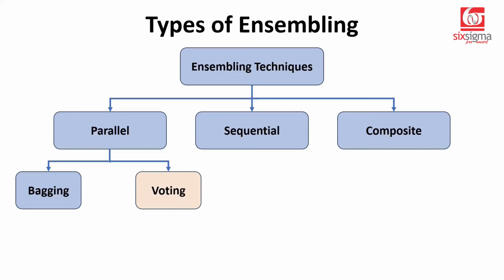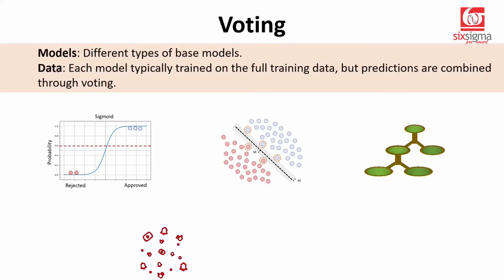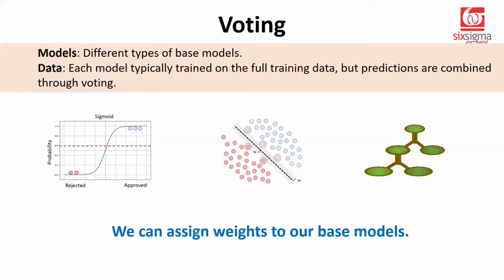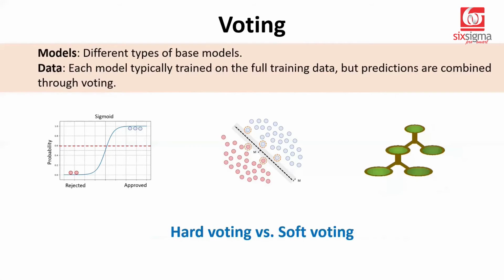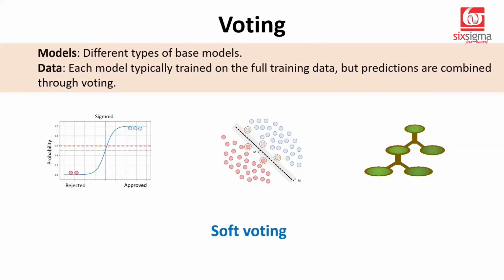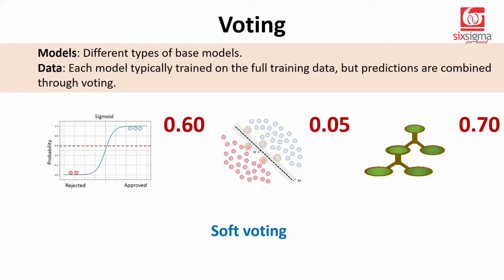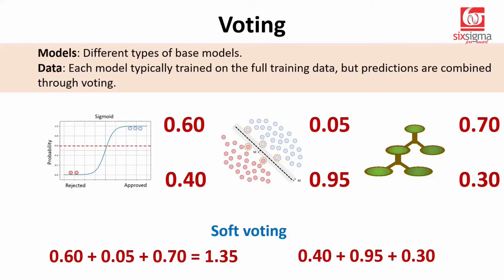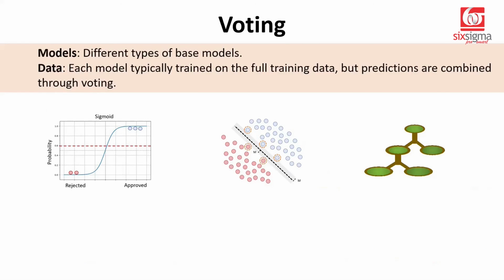Ensemble Machine Learning Technique: Voting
In this video, we're specifically focusing on the concept of voting under parallel ensembling. 🌟

Mindmap Refresh:
Before we delve into voting, let's refresh our minds with the ensembling mindmap. Ensembling techniques can be broadly categorized into three types: sequential ensembling, parallel ensembling, and composite ensembling. Voting falls under the parallel ensembling category, where multiple base models are trained independently. 🧠🔄

Voting vs. Bagging:
One key difference between voting and bagging is how the final prediction is made. In bagging, all base models are of same type and have equal weights, and the final prediction is based on averaging or majority voting. In contrast, voting allows for assigning different weights to base models and offers hard and soft voting options. 🤝🎒

Assigning Weights:
Assigning weights to different base models is a critical aspect of voting. These weights can be based on various factors such as model performance, confidence levels, or domain expertise. By assigning weights, we can give more importance to the predictions of certain models over others. ⚖️🔢

Hard vs. Soft Voting:
In hard voting, the final prediction is based on the majority vote of the base models. Each model gets one vote, and the class with the majority of votes is chosen. On the other hand, soft voting considers the predicted probabilities of each class from each model. The class with the highest sum of probabilities is selected as the final prediction. 🗳️🔢

Conclusion:
In conclusion, voting in parallel ensembling is a powerful technique that allows us to combine the predictions of multiple base models to make more accurate and robust predictions. By assigning weights and choosing between hard and soft voting, we can tailor the voting strategy to suit our specific needs and improve the overall performance of our ensemble models. 🚀🎓